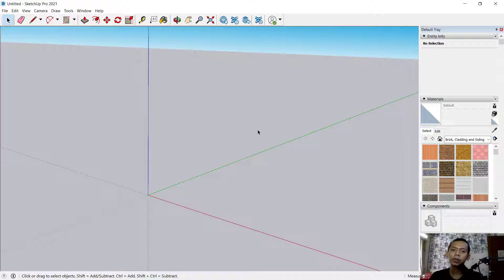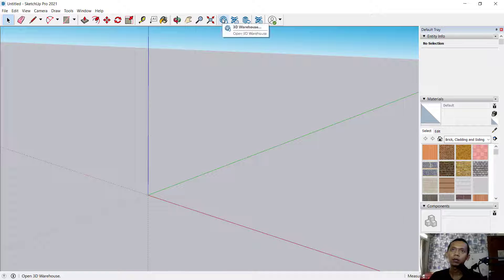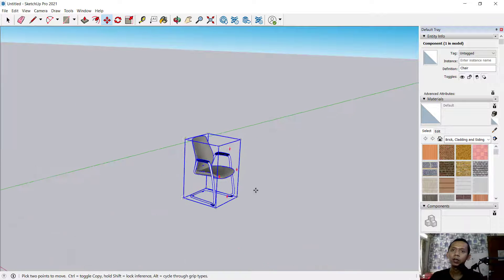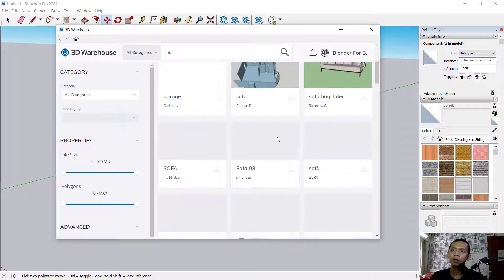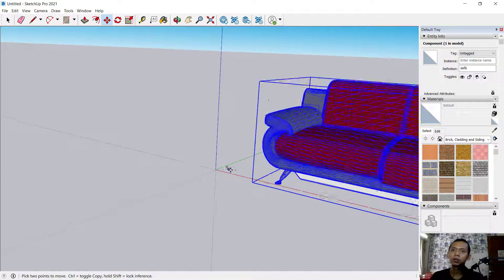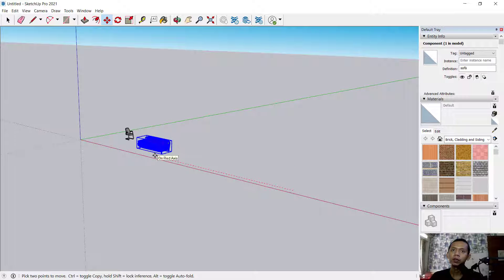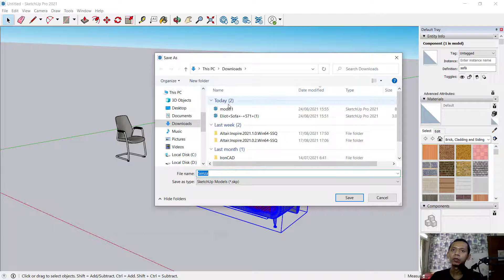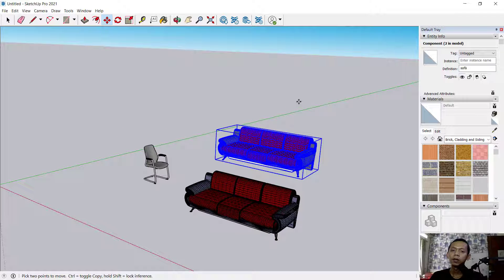Sketchup How To Add Furniture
Learn sketchup basic tutorial for beginner how to add furniture from 3d warehouse